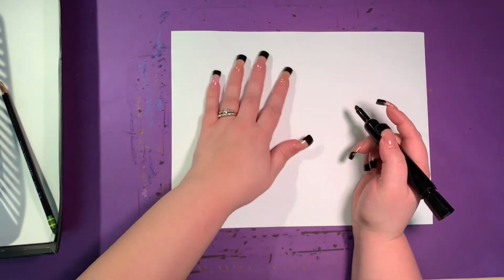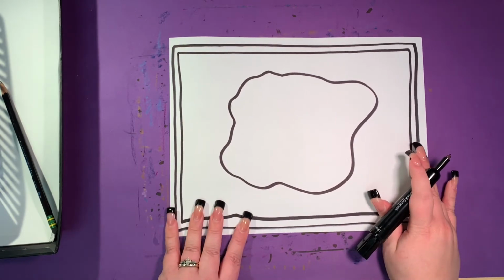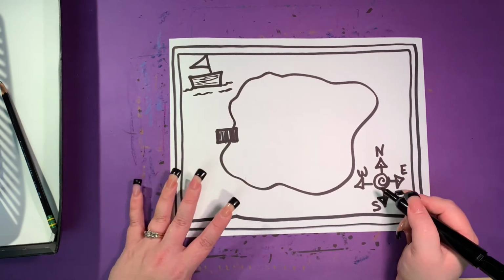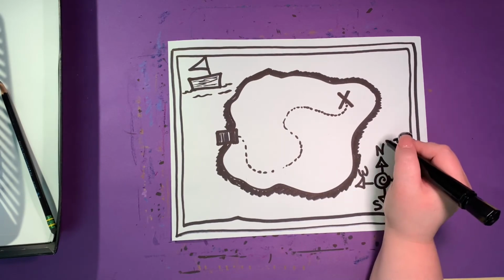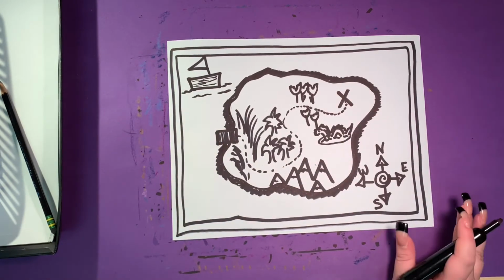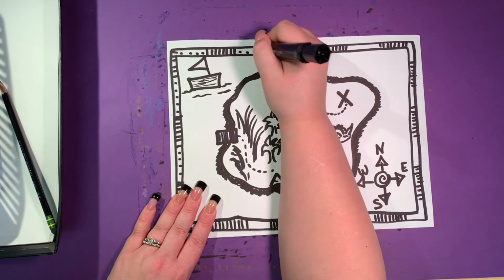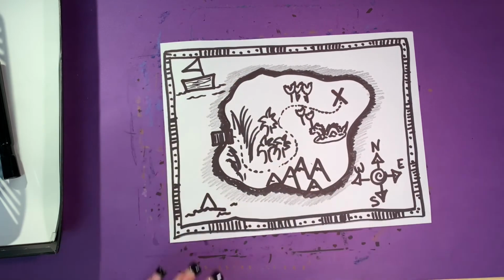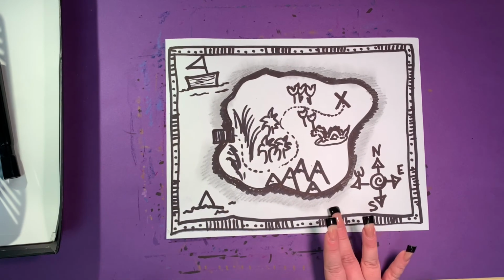Treasure Maps🦈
￼￼￼￼In today’s video Mrs. DeGroot will show us how to create a fancy, antique treasure map.

I finally have my RedBubble store up and open.
Please click the link to my store.